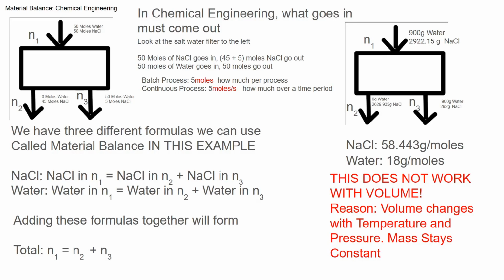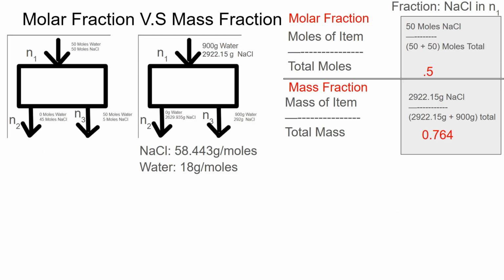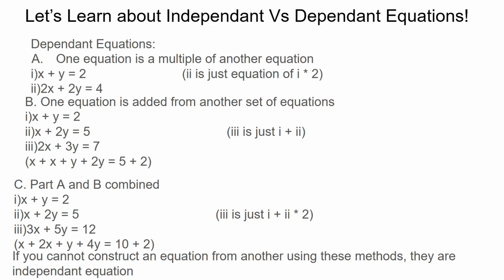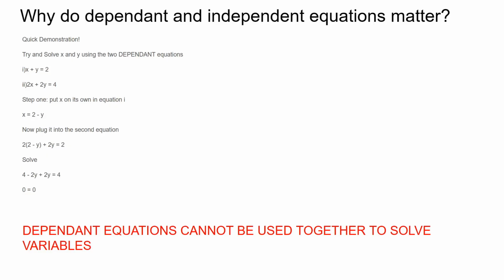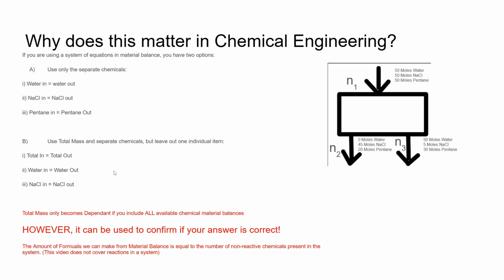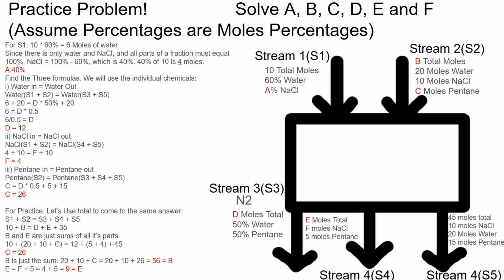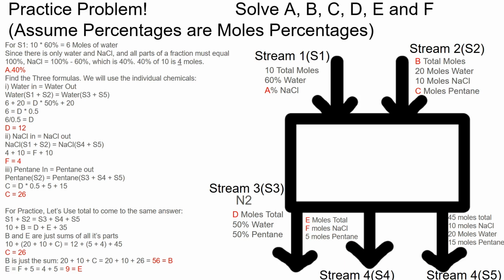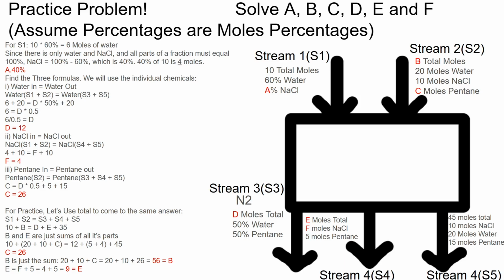Non-Reactive Material Balance- Chemical Engineering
Chemical Engineering: Material Balance

A little longer than most of my videos

Editing was done in Blender.